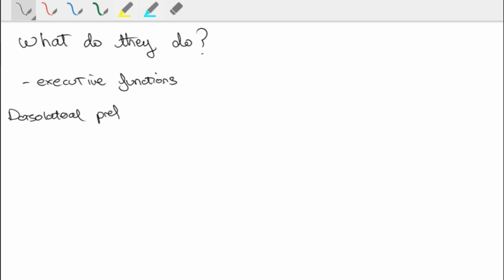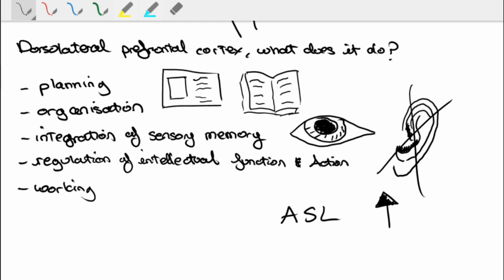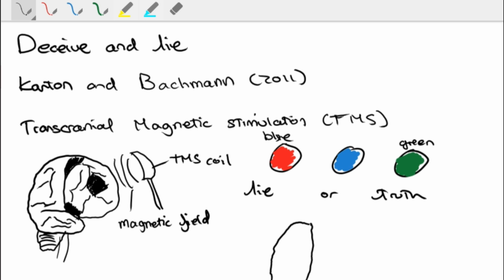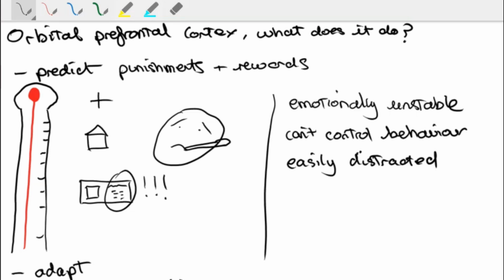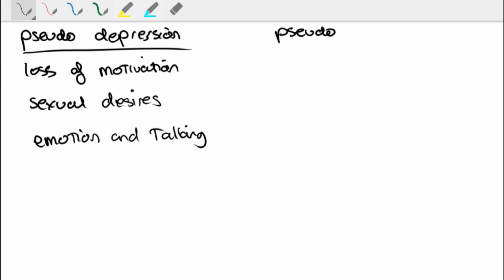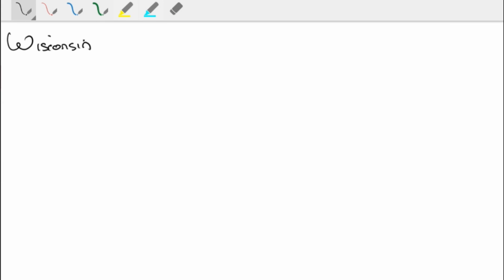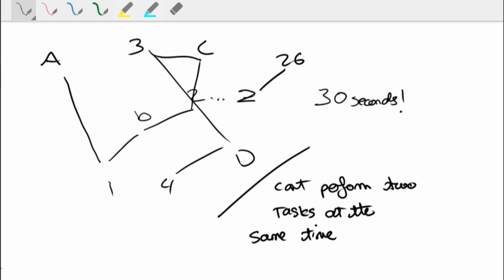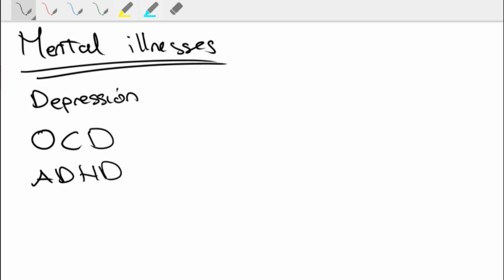Frontal Lobes - Cognition and Neuropsychology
This video looks at 3 of the main areas of the prefrontal cortex, the dorsolateral, medial and orbital prefrontal cortex, what causes frontal lobe damage and what happens to a persons behaviour and brain functioning when this happens and how to test for frontal lobe damage.